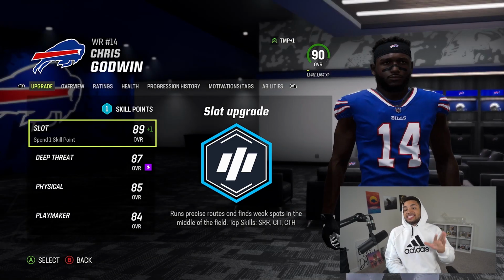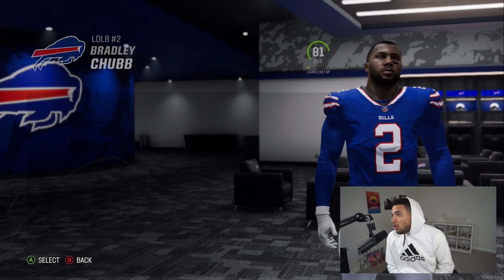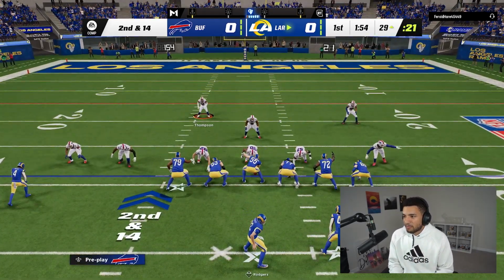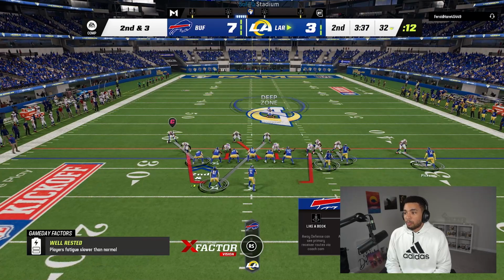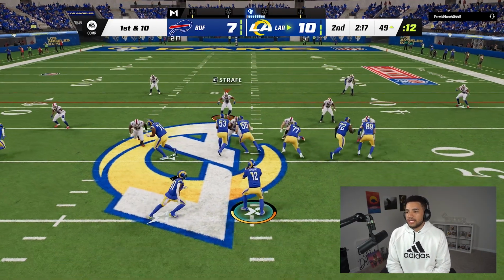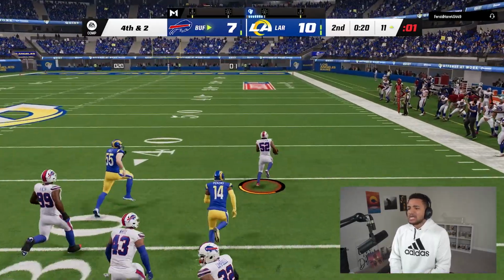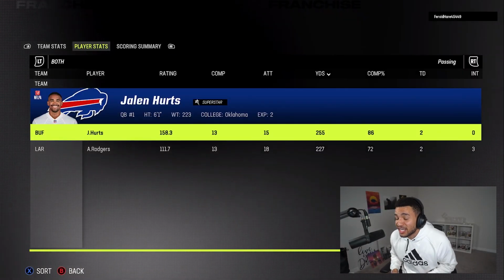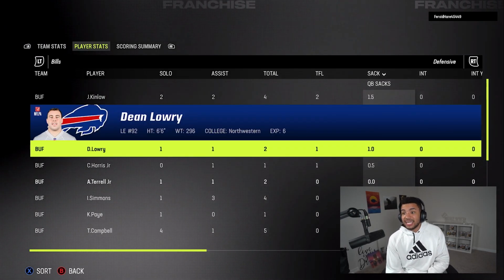JALEN HURTS IS THE #1 QB IN THE LEAGUE! Bills franchise #2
your favorite black content creator